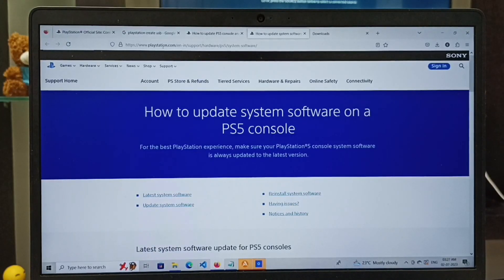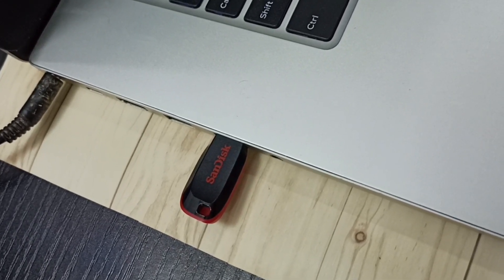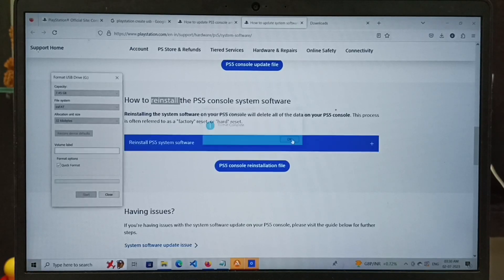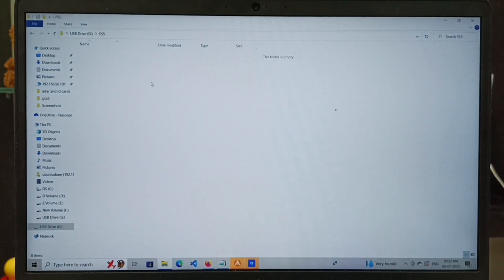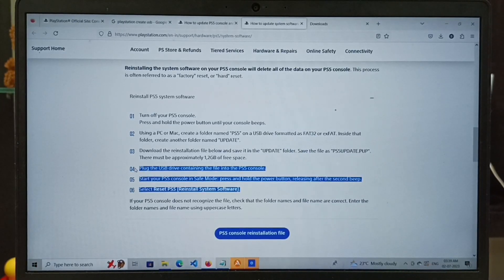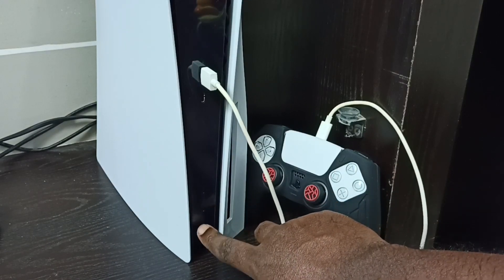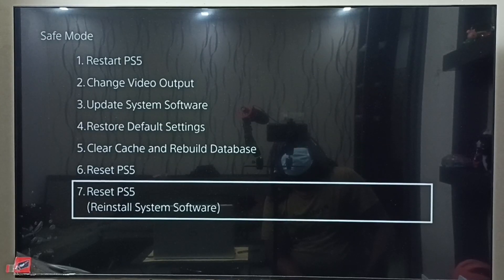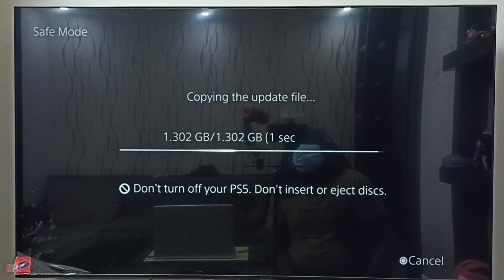How to Reinstall the PS5 Console System Software using a USB drive and PC or Mac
PlayStation 5, PS5, Sony PlayStation 5, PlayStation, Sony, Sony PS5 Digital Edition, Gaming Console, Controller ,Dual Sense Edge wireless controller, wireless controller, Game, usb, usb drive,  System Software, PS5 Console System Software,  Reinstall the PS5 Console System Software
100 PS5 (Sony PlayStation 5) Tips and Tricks :